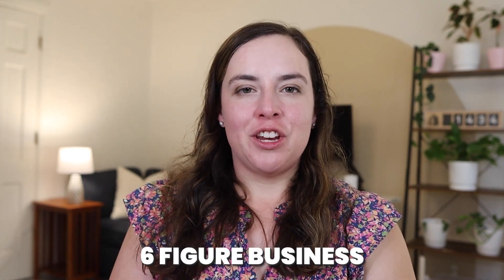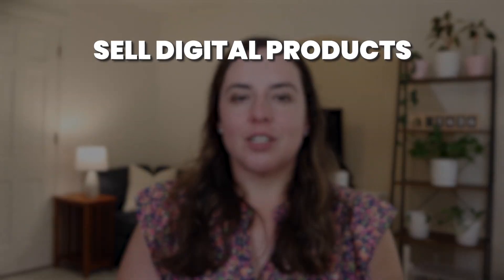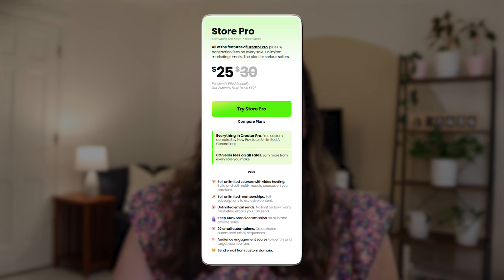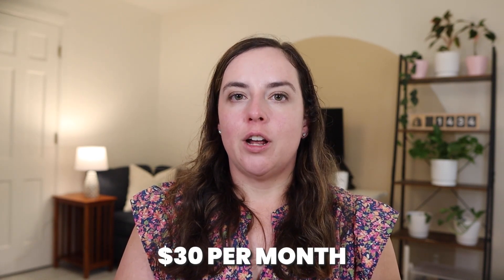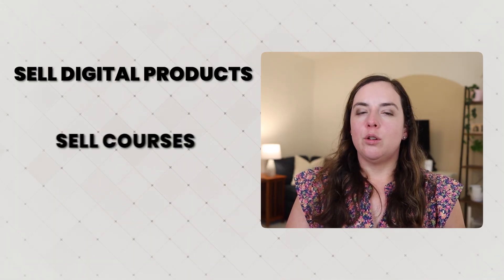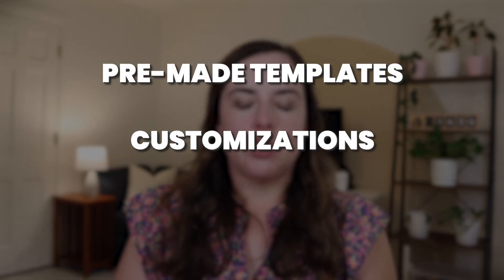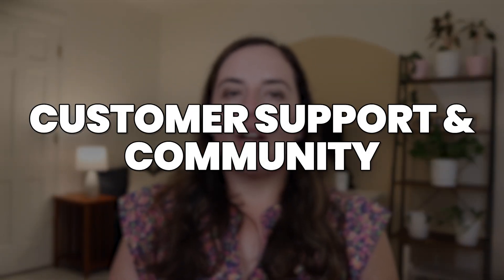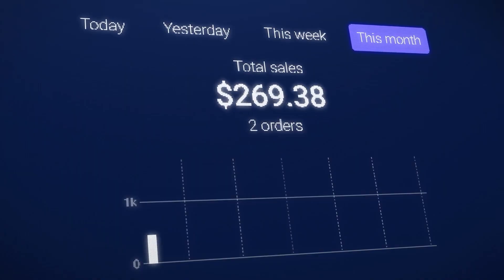Stan Store vs Beacons: Which Is Best In 2025?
Both platforms are super popular for creators and entrepreneurs looking to monetize online, but which one is actually the best fit for your business in 2025? I’ve used both and tested their features, so in this video, we’ll break it all down: pricing, features, ease of use, so you can choose the best fit for you.

Are you Team Stan Store or Team Beacons? Both platforms are fantastic for digital entrepreneurs, but the best one depends on your business goals, budget, and how much control you want over your online presence.

And if you’re ready to dive in, I’ve also got tutorials for setting up your Stan Store or Beacons account—check those out to start your digital business journey today.

💙  RECOMMENDED RESOURCES  💙